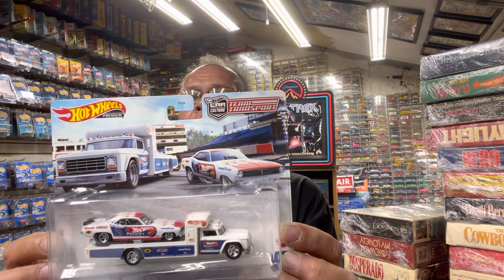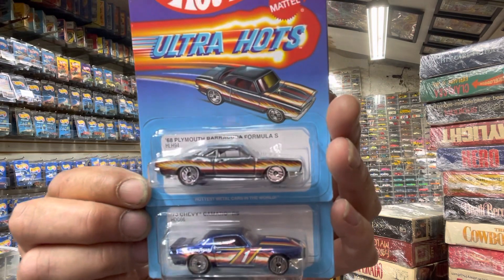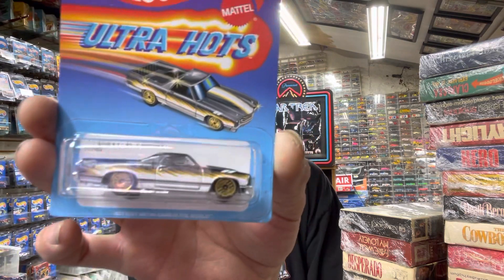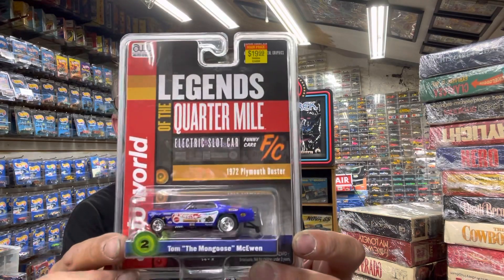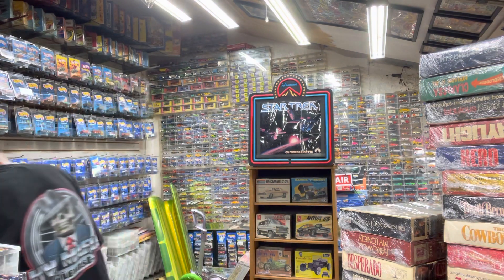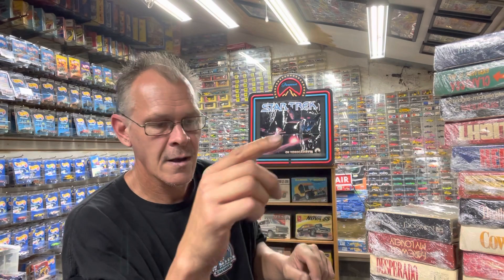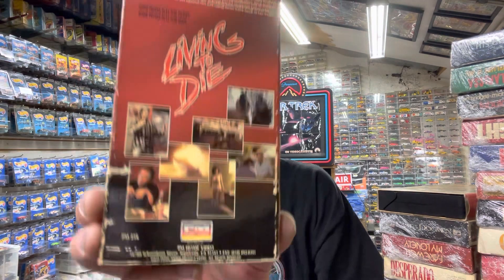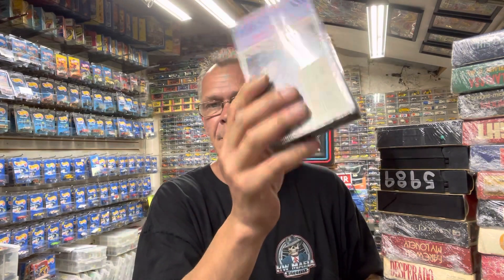HOTWHEELS collector turned VHS ?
This is some of the stuff I picked up this morning some cool hotwheels and a lot of vhs tapes for my growing Video collection hope you enjoy and stay EZ 😎